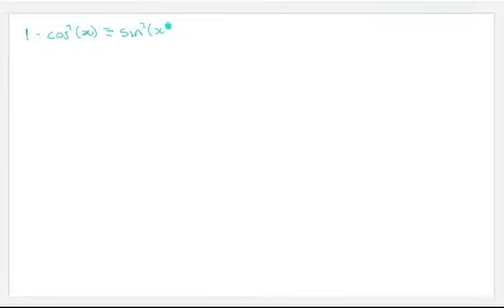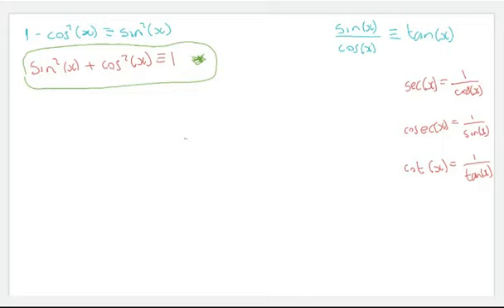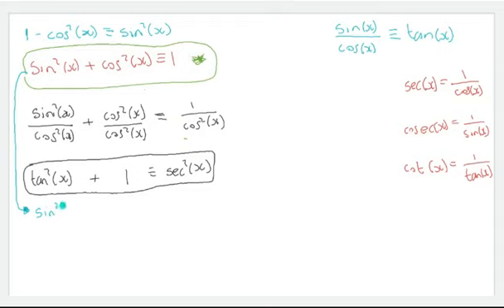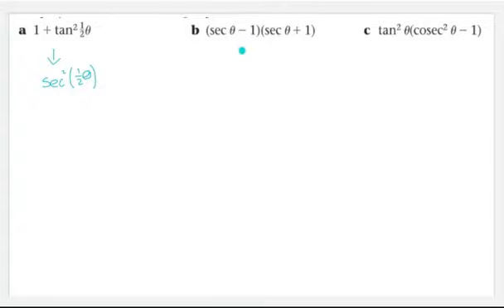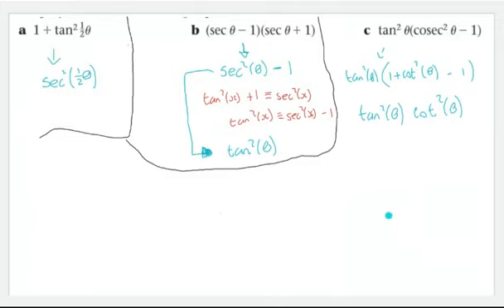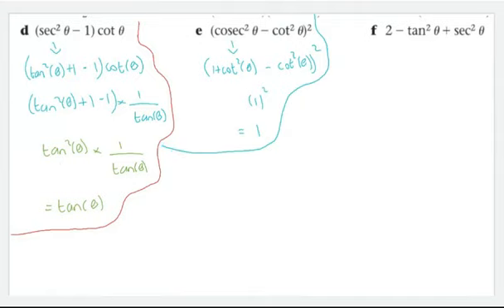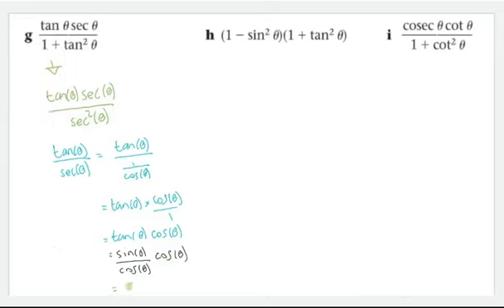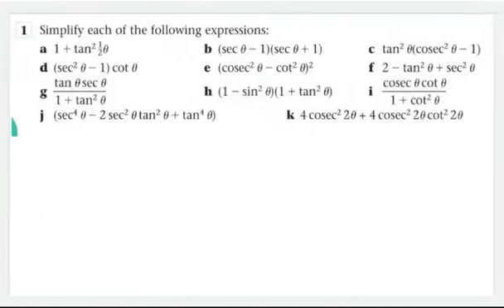Trigonometric identities (introducing sec cosec and cot) part 1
Here, we get acquainted with the ratios, sec, cosec, and cot. We also derive two new identities and apply them to some questions. We work through lots of examples to help us get familiar with them.